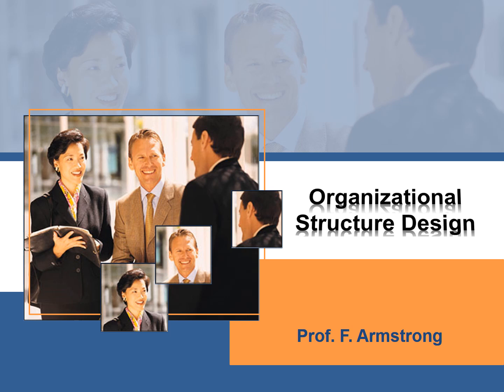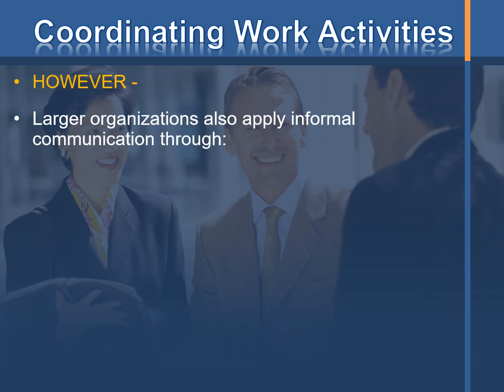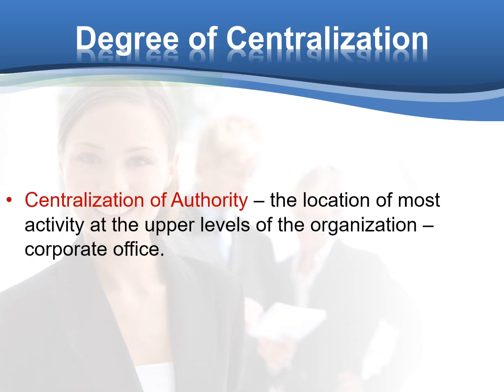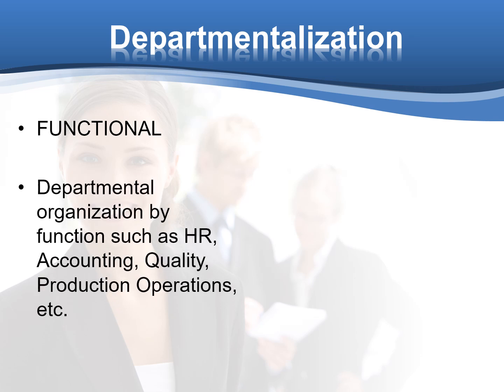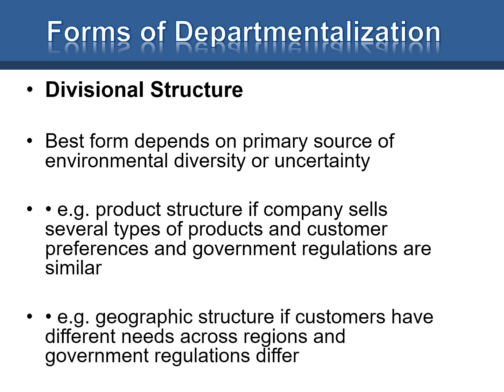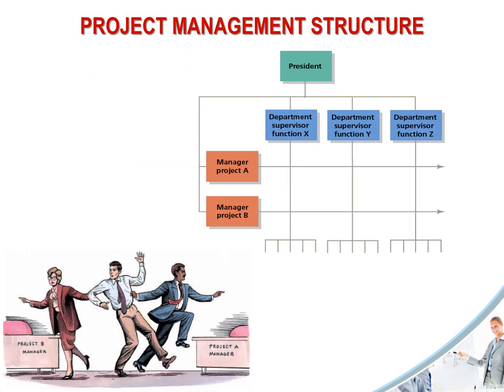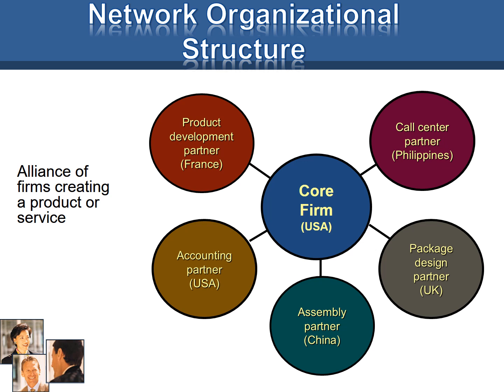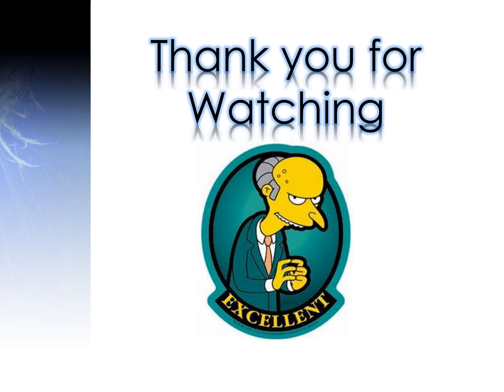4 Organization Structure Design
In this section we will discuss the different types of business organization structures there are and when/how each is determined.